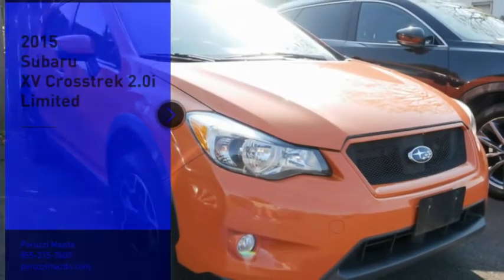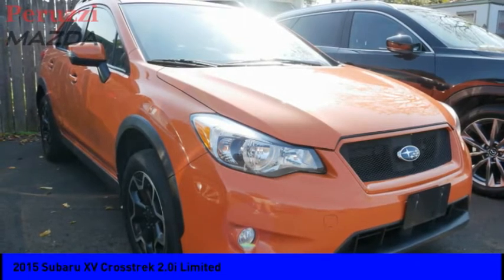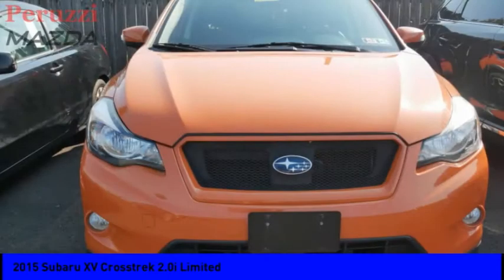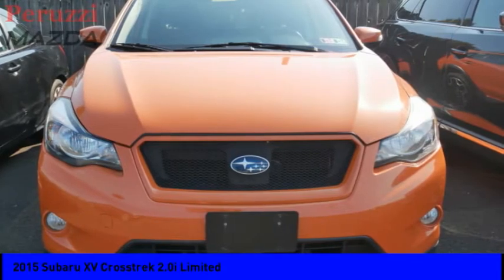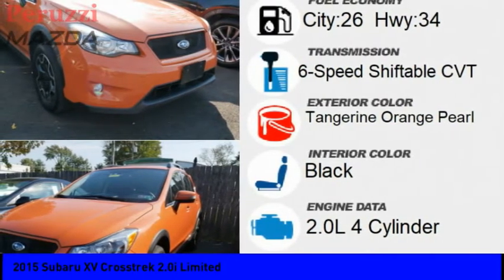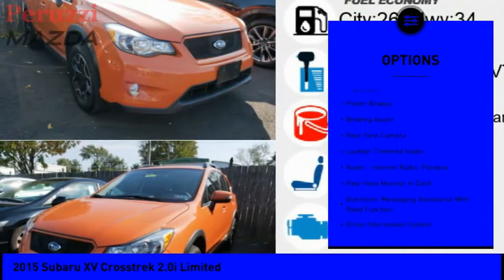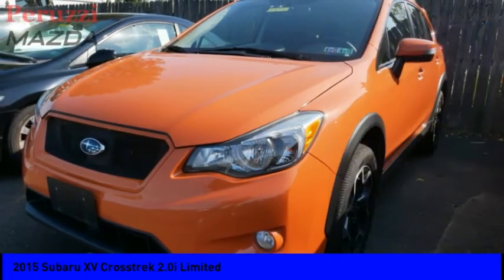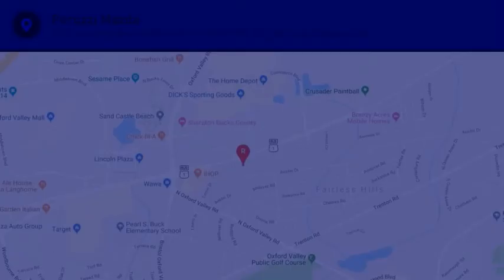2015 Subaru XV Crosstrek Fairless Hills PA 207603AZ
2015 Subaru XV Crosstrek 2.0i Limited

Peruzzi Mazda
140 Lincoln Highway

You'll love this 2015 Subaru XV Crosstrek. This is a vehicle you'll want to take home.